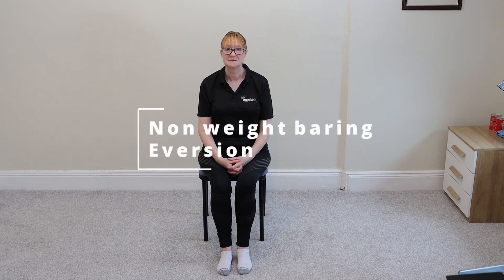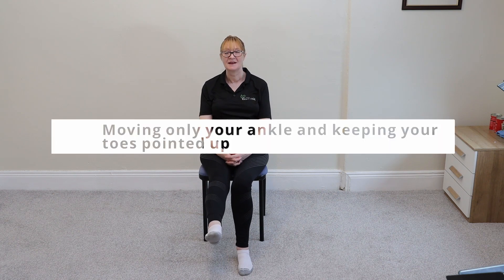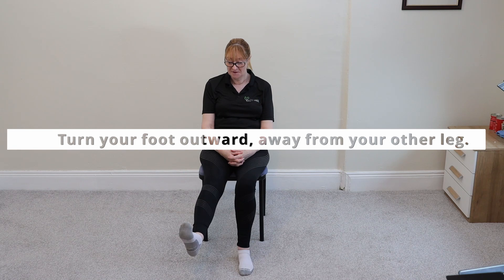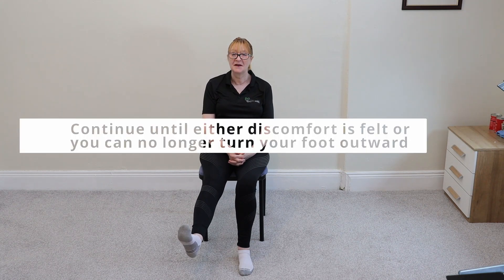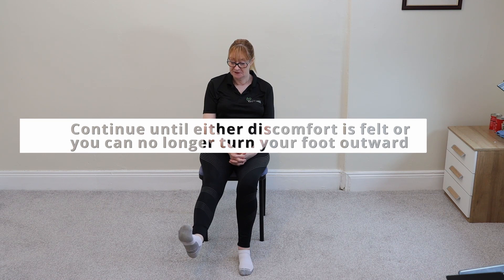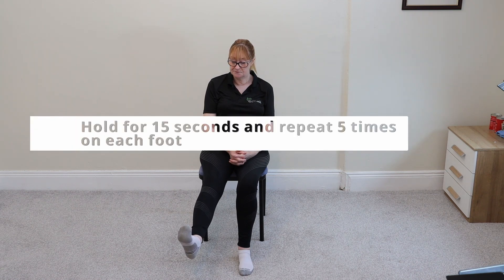Home Exercise: Non weight baring eversion (ankle)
Today’s exercise is called non weight baring  eversion and is suitable for anyone who struggles with arthritis or has had an ankle injury and wanting to improve their pain free range of motion.

Teaching Points:
• Moving only your ankle and keeping your toes pointed up, turn your foot outward, away from your other leg.
• Continue until either discomfort is felt or you can no longer turn your foot outward.
• Hold this position for 15 seconds.
• Return to neutral position and repeat 5 times.